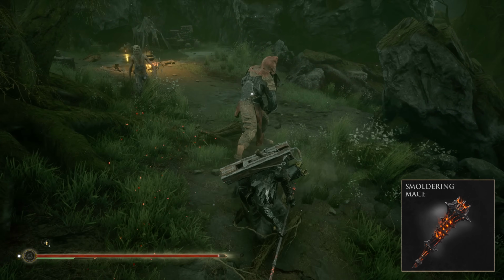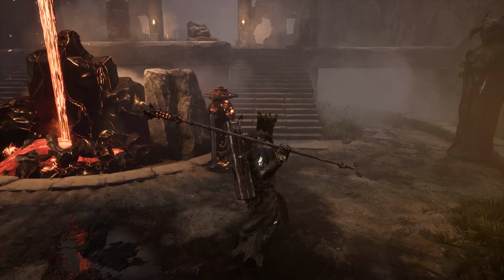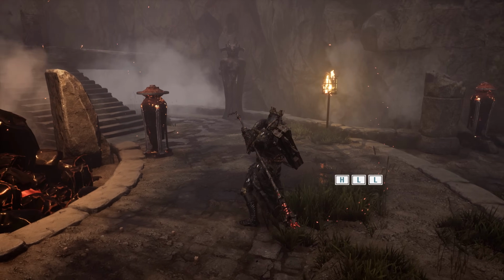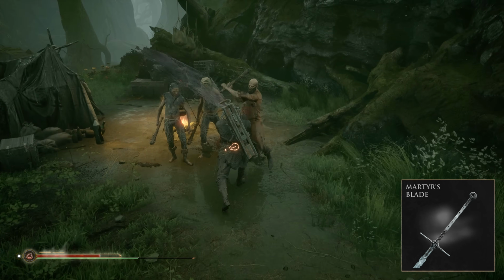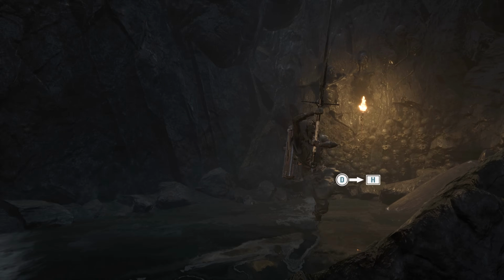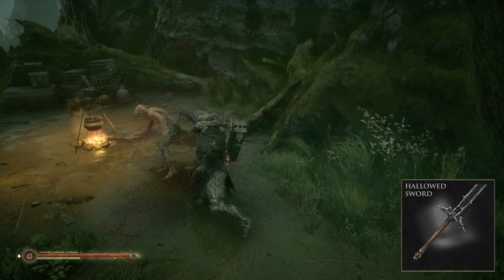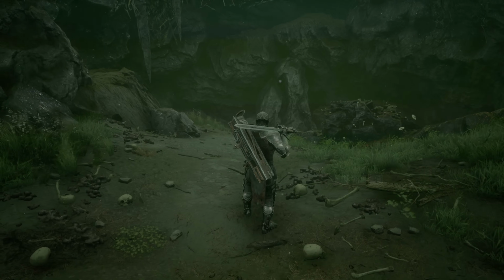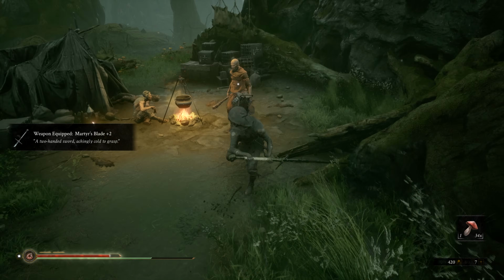Mortal Shell | WEAPON GUIDE - Which Fits Your Playstyle Best?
A complete breakdown of every weapon type in MORTAL SHELL. This shows off their entire moveset, best combos, special abilities, where you can acquire them, and useful tips for each.
ENJOY MY GAME-MECHANICS FOCUS? THIS HELPS

A review copy of Mortal Shell was provided by Playstack.

00:00 Intro
00:31 Smoldering Mace
02:26 Martyr’s Blade
04:05 Hammer & Chisel
05:37 Hallowed Sword
06:53 Ballistazooka
07:27 Outro